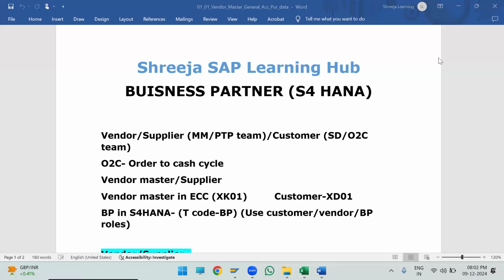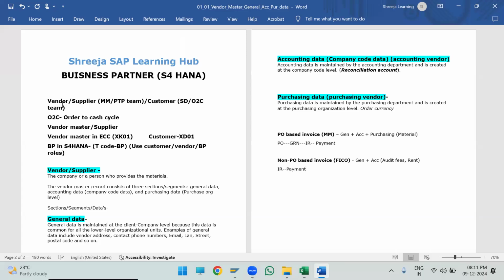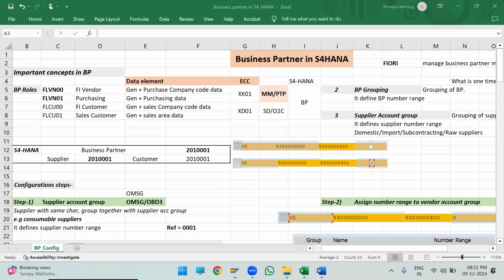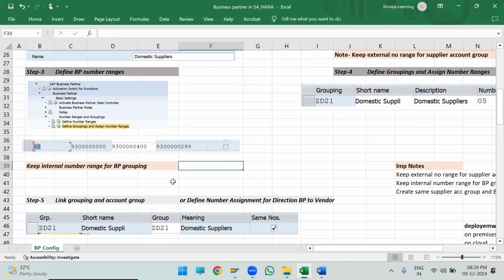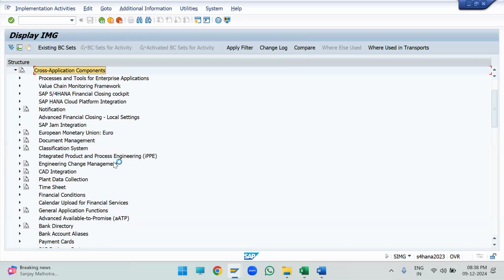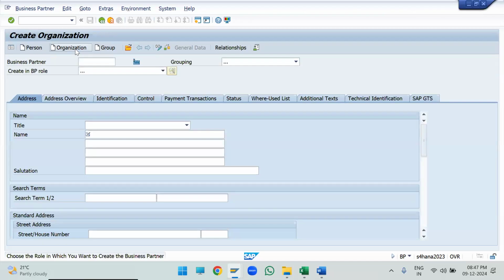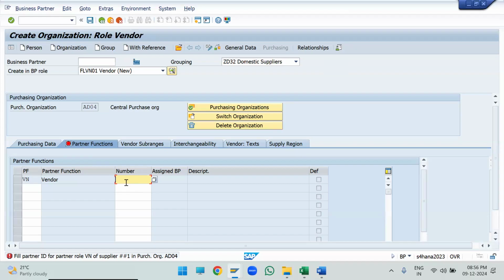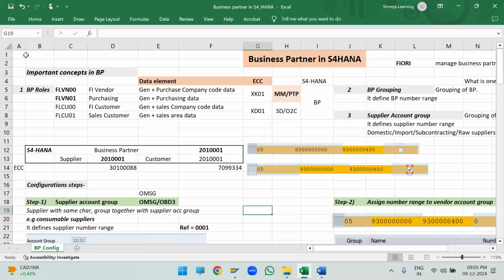Business Partner Configuration in S4-HANA | SAP Courses in Pune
SAP S4HANA Training | SAP | Best SAP Training Institute in Pune | Shreeja Learning Hub is the best SAP training institute in Pune.

Google rating: 5/5